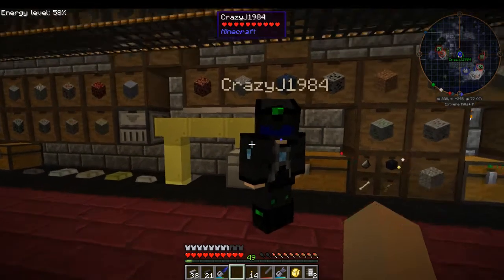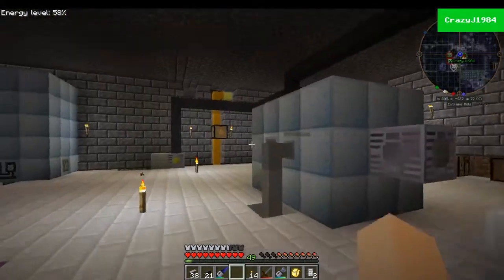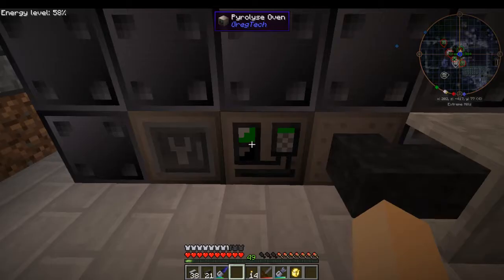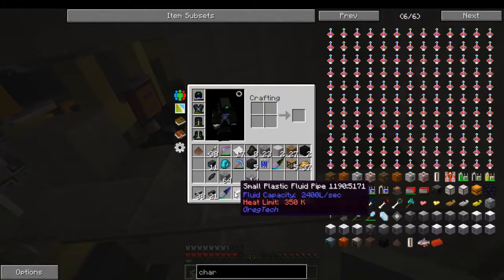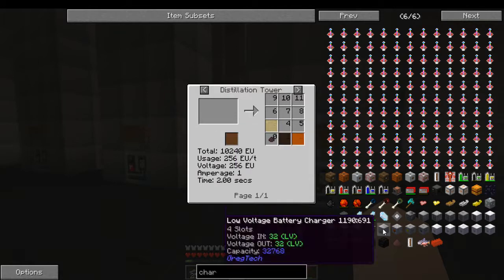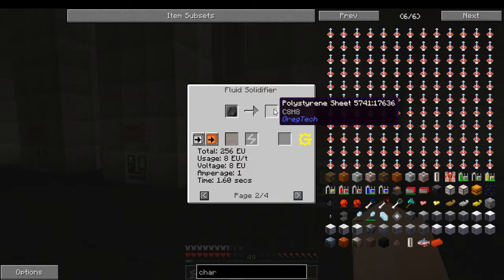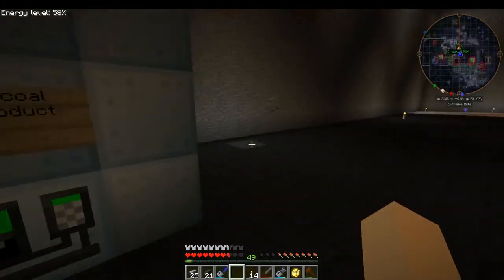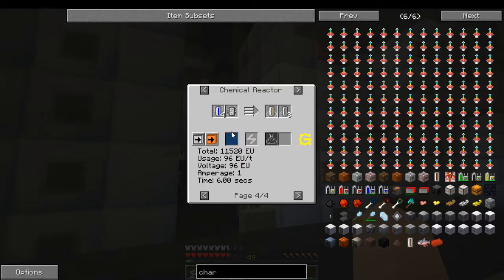[Bears Den] GT5u - Charcoal byproduct distillation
Playthrough from the Bears Den Server based around the Gregtech 5u mod.